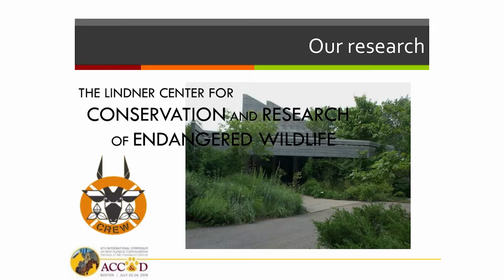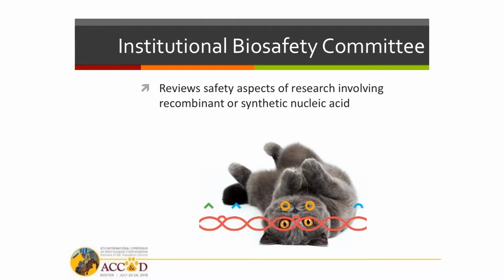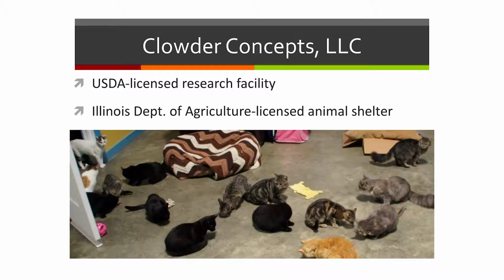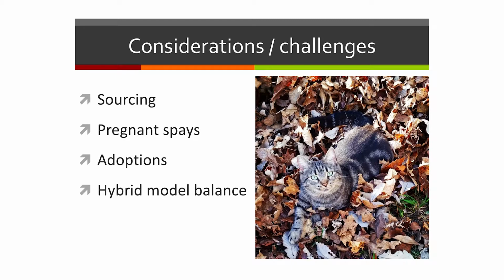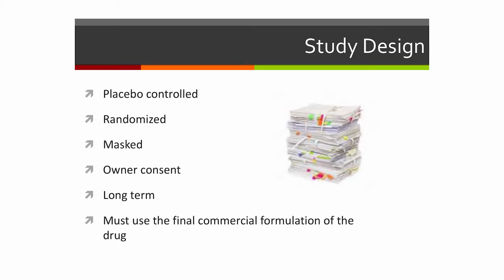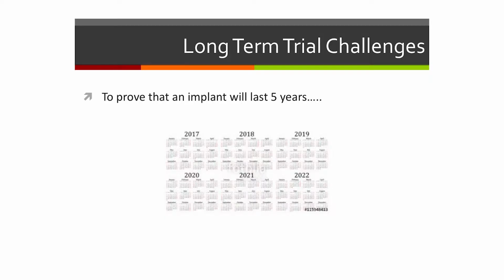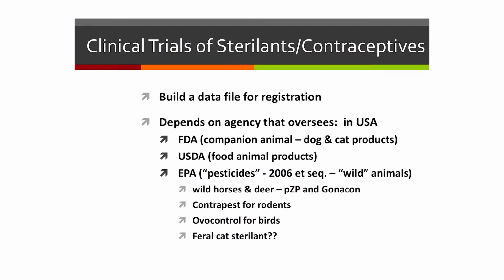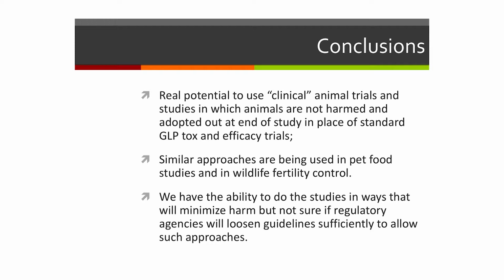Contraceptive research: a laboratory and clinical perspective (Panel)